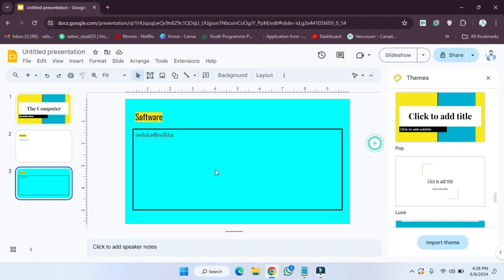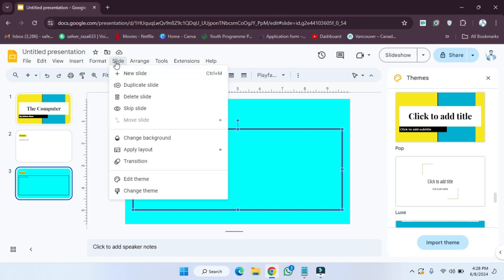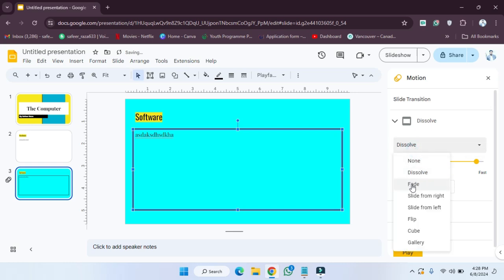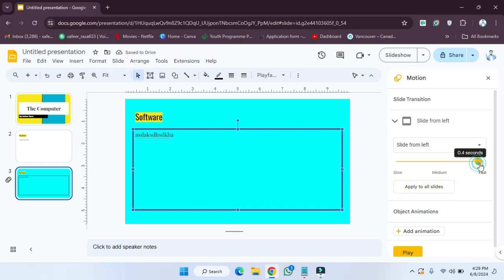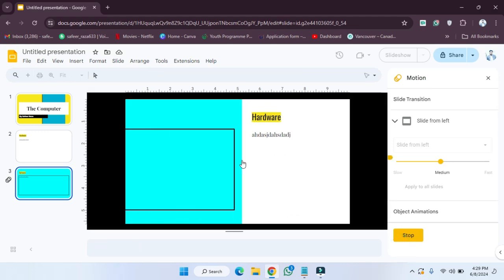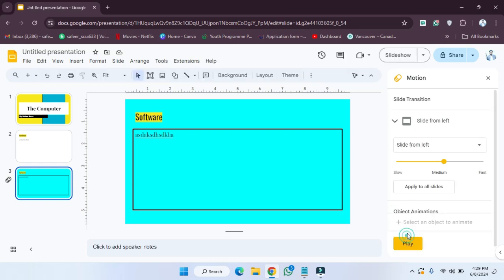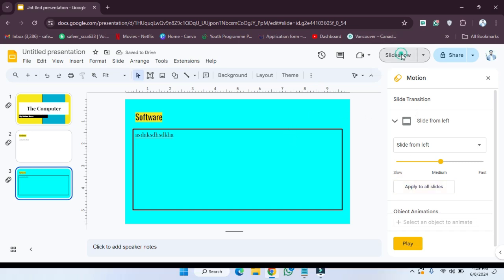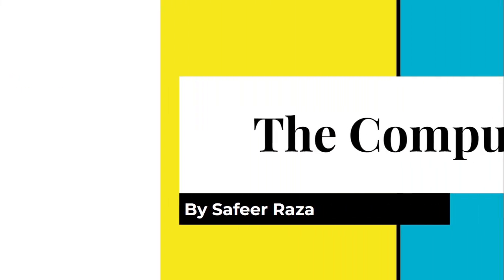How to Add Transitions in Google Slide [easy]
In this video, we'll show you how to easily add transitions to your Google Slides presentations. Learn how to enhance your slideshows with smooth transitions between slides, making your presentations more engaging and professional. Watch now to discover how simple it is to add that extra touch of polish to your Google Slides!